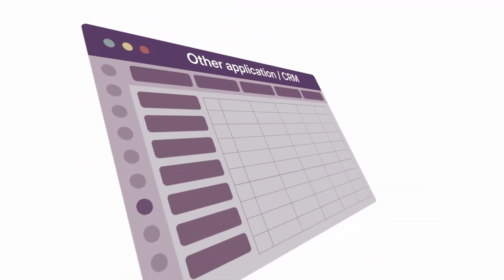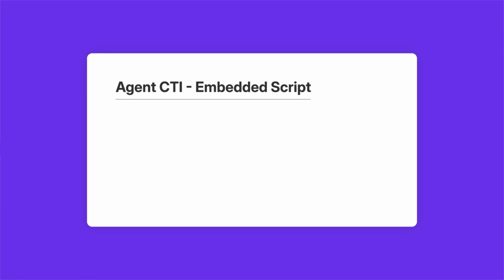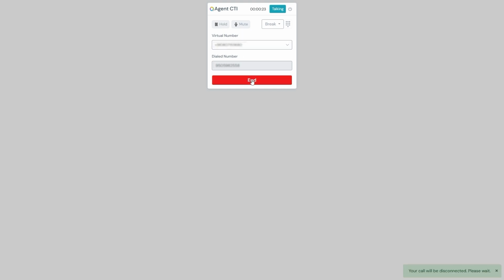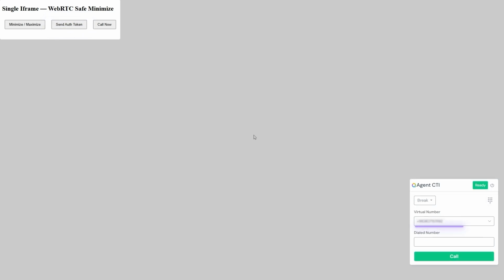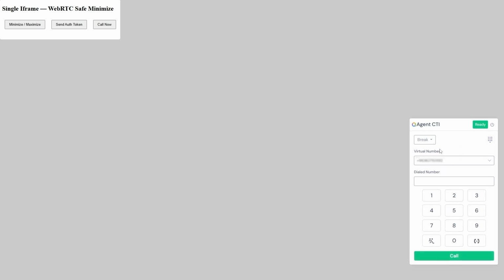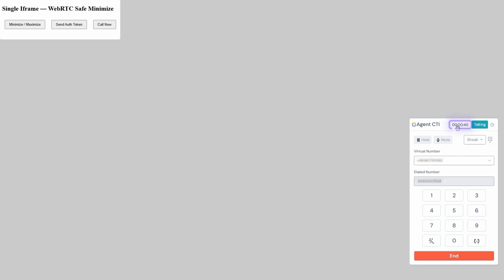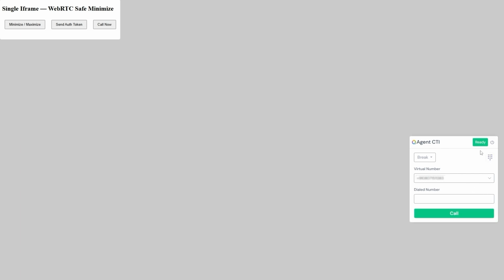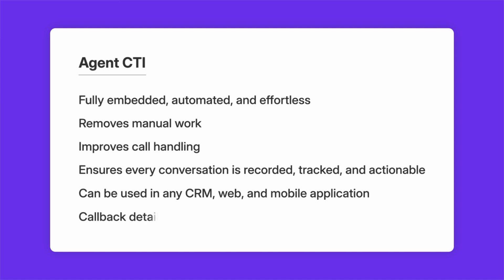Agent CTI Plugin | Embed Inbound & Outbound Calling in Your CRM | Easy Agent CTI Integration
In today’s video, we’re exploring how the Office24by7 Agent CTI Plugin helps your agents make and receive calls directly inside any in-house CRM or third-party application, without switching tabs, tools, or devices.

We’ve already explained the complete features and functionalities of the Office24by7 Agent CTI panel in our previous videos. If you’d like to learn how CTI works, how agents manage inbound and outbound calls, and how real-time controls function, check out the Agent CTI playlist for a detailed walkthrough.

In This Video, You’ll Learn:
- How the Agent CTI Plugin embeds directly inside your CRM or internal application
- How agents can handle all inbound and outbound calls using the CTI panel
- How manual login and auto-login with secure authentication tokens work
- How click-to-call, inbound pop-ups, break modes, and call controls function
- How all call data, duration, status, agent name, call type, and recordings are automatically pushed back to your CRM
- Technical essentials such as WebRTC stability, single-session rules, and browser permissions

With the Agent CTI Plugin, your CRM becomes a complete calling workspace.
Agents no longer need phones, softphones, or external tools; everything happens inside your application with automatic data syncing, accurate tracking, and zero manual logging.

Timestamps:
00:00 — Introduction
00:27 — Why embed CTI in your CRM
01:02 — What the embedded CTI script does
01:25 — Manual login workflow
01:48 — Automatic API callback of call details
02:07 — Auto-login using authentication token
02:32 — HTML embed demo + instant login
02:55 — Agent state, dial pad, break modes
03:20 — Outbound calls + click-to-call
03:42 — Real-time call controls
04:18 — Break status management
04:34 — Automatic push of call logs into CRM
05:20 — Summary